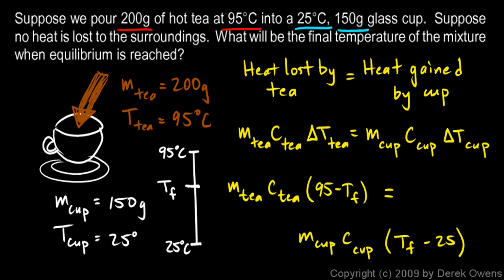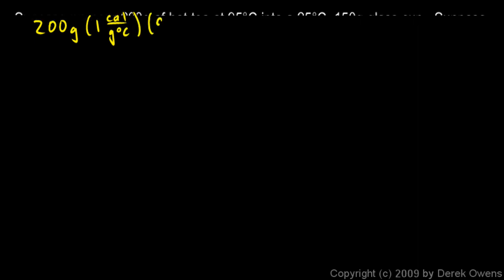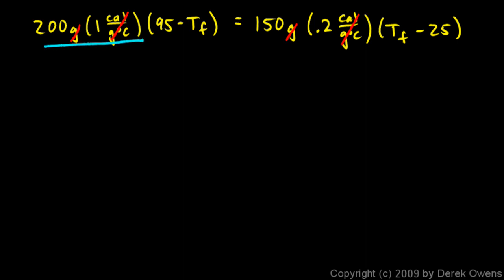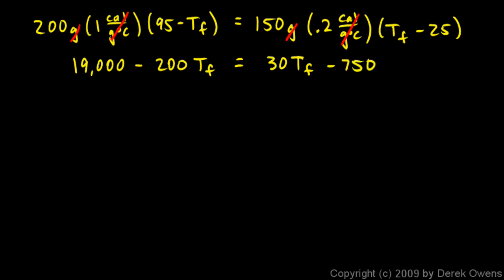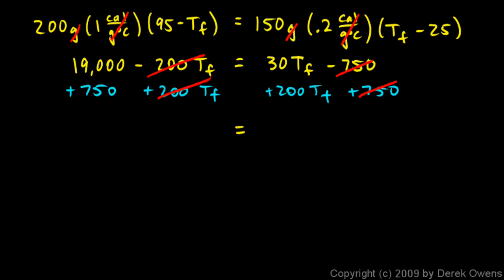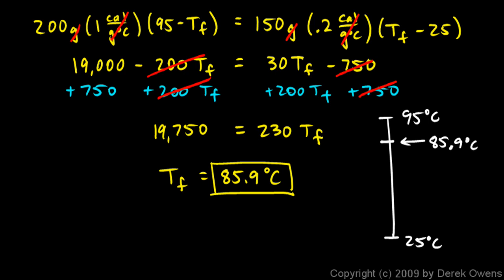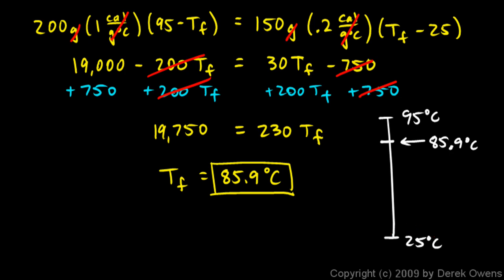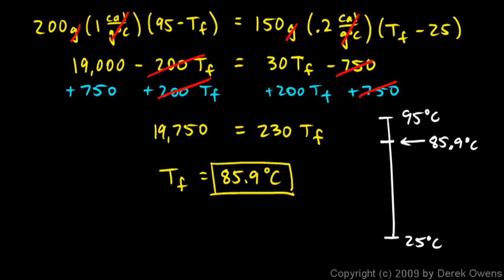Physics 9.09c - Example 1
Calorimetry Example 1